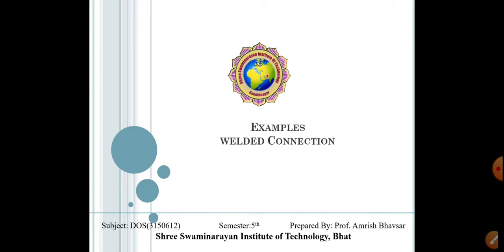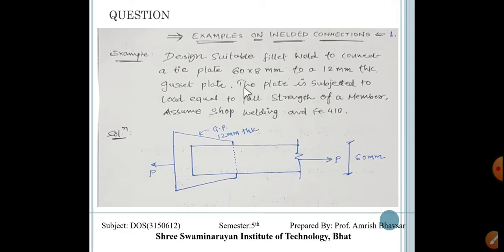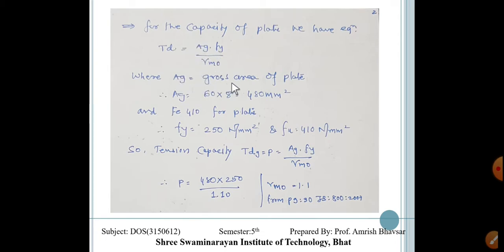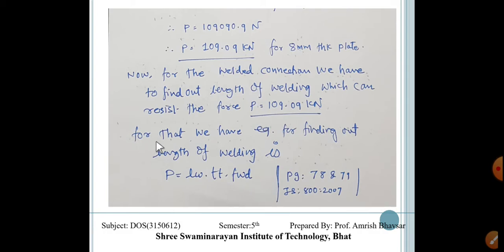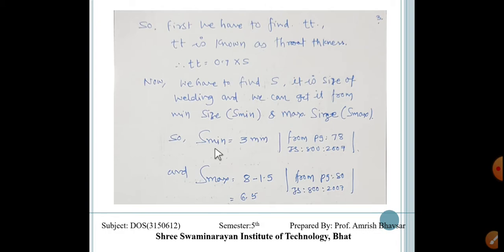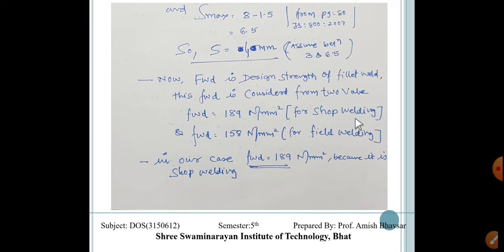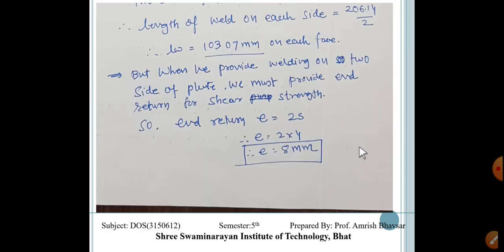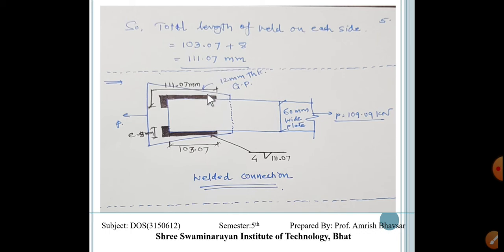DOS STEEL UNIT4 L6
EXAMPLES ON WELDED CONNECTION